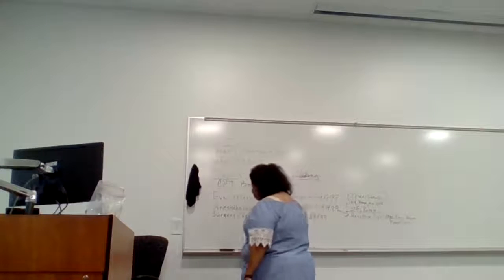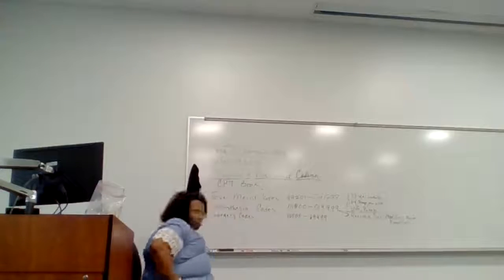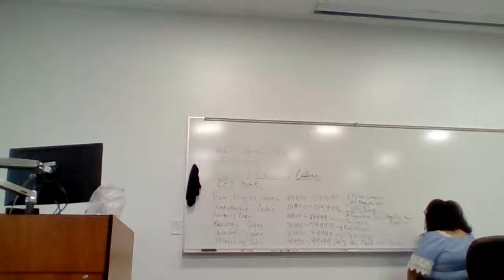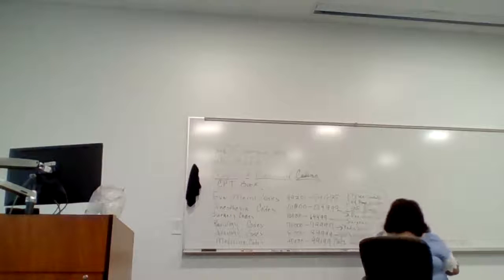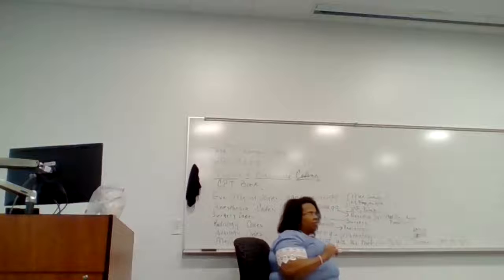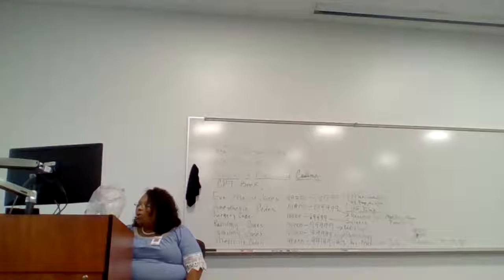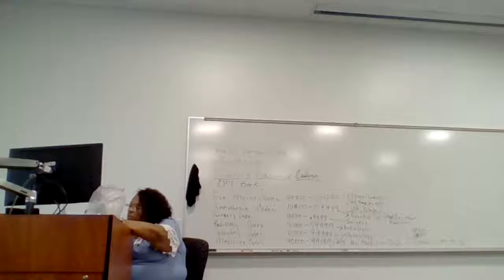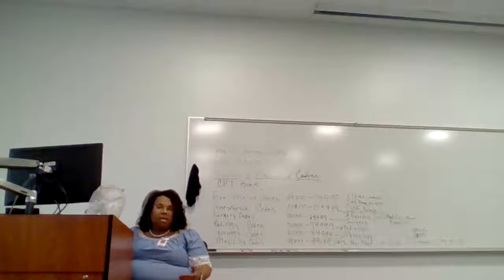ch.7 cont'd Procedure coding